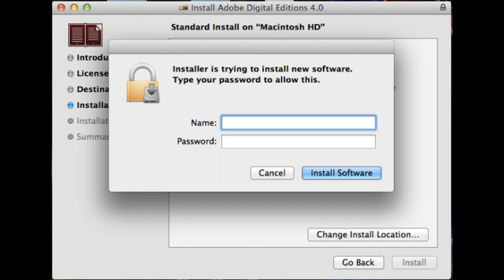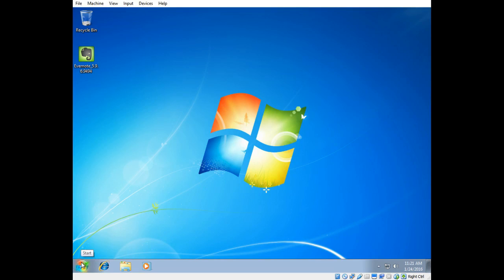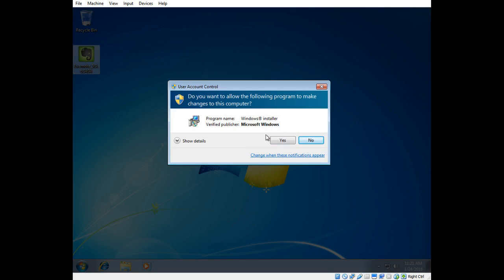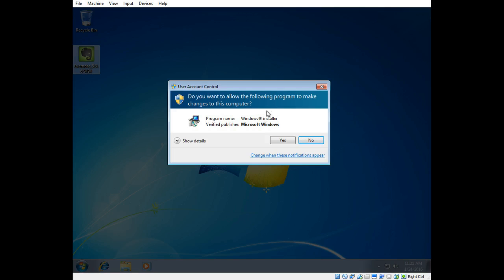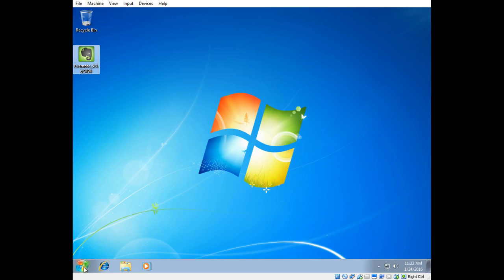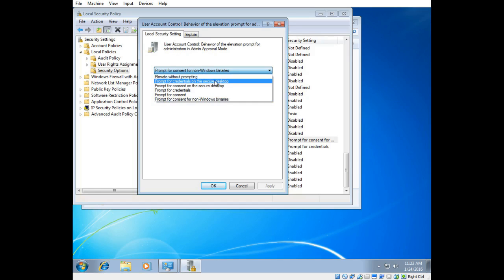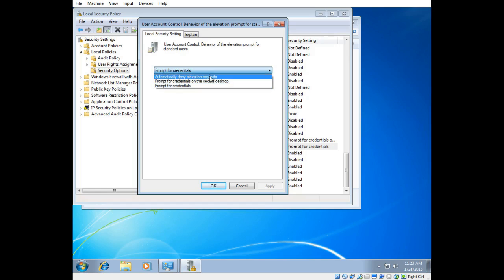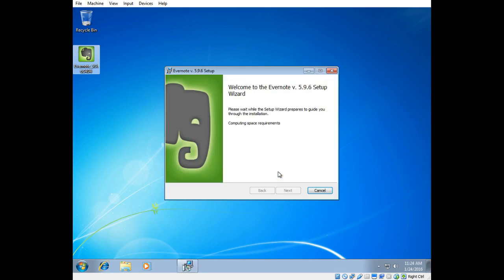Better Windows Security - Require Password to Install Apps and Make OS Changes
Apple OS X and Linux computers require a password to install applications and make any changes to the operating system which really enhances their security.  In this video, Jake shows you how to configure Windows 7 Professional to have that same feature.

Note: The Local Security Policy feature is only available on Windows Professional/Enterprise/Ultimate editions, not the Home editions.